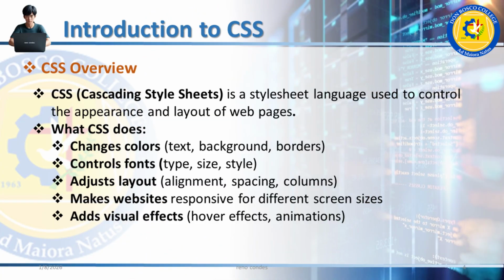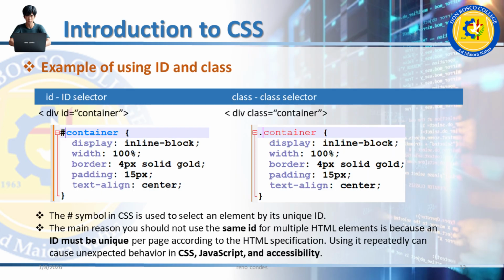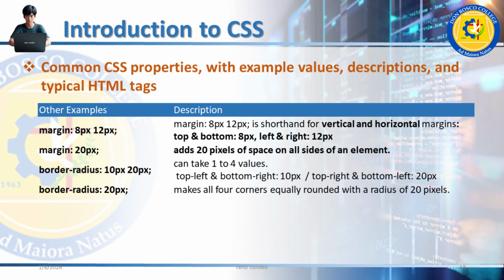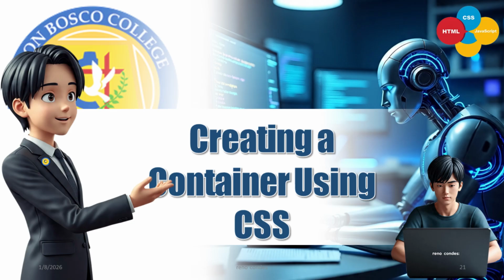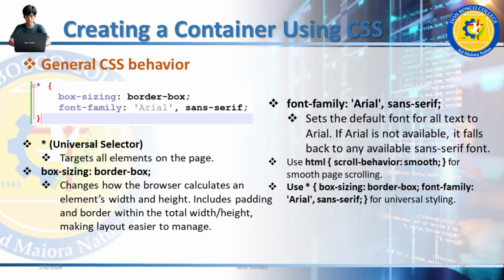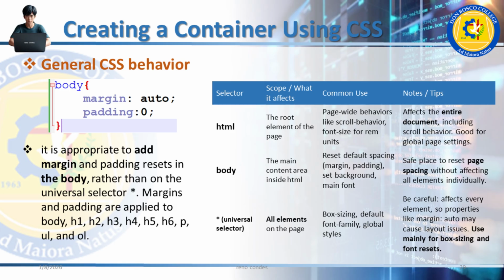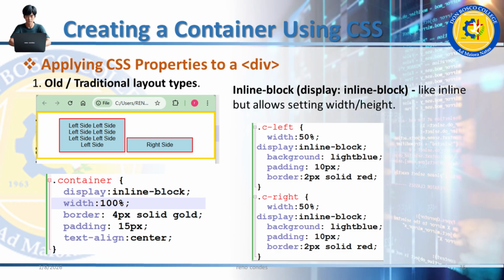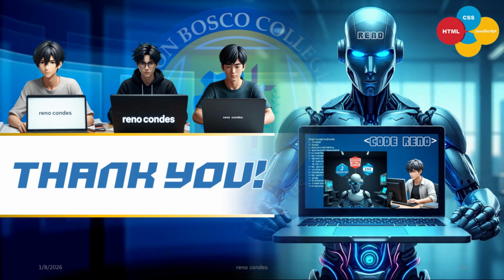Cascading Style Sheets (CSS) Part 1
Introduction to Cascading Style Sheets (CSS)
Creating a Container Using CSS
Old/Traditional and Modern Layout Styles